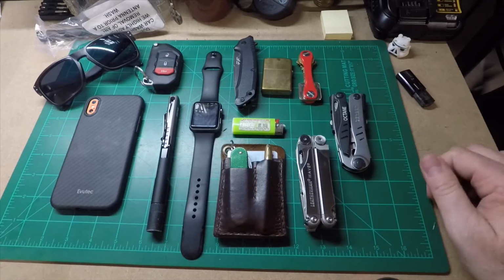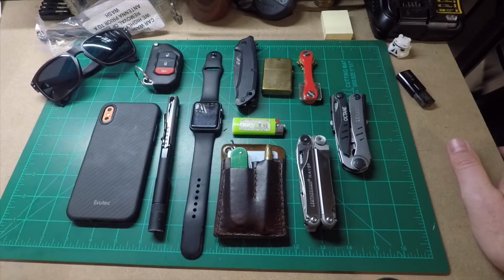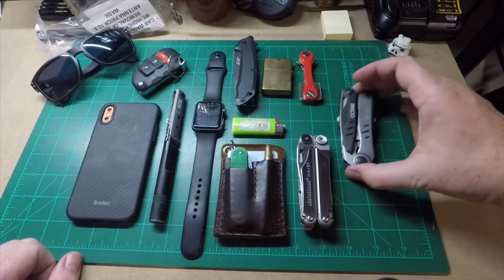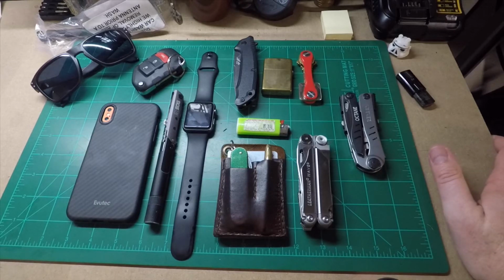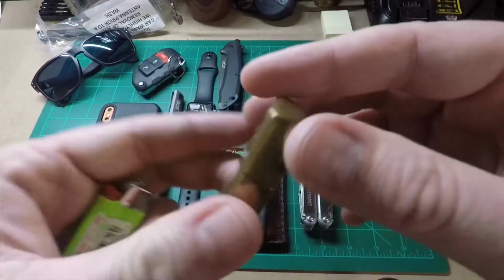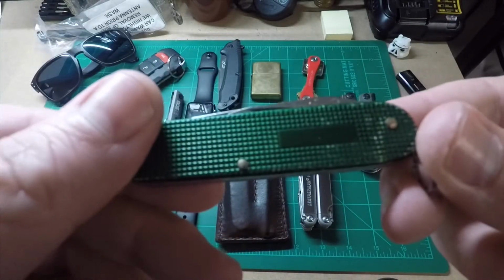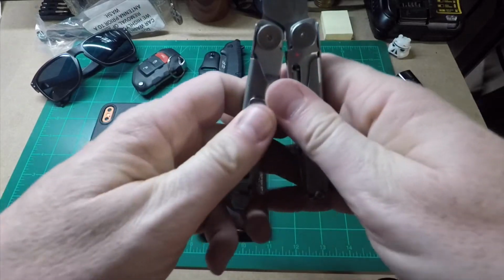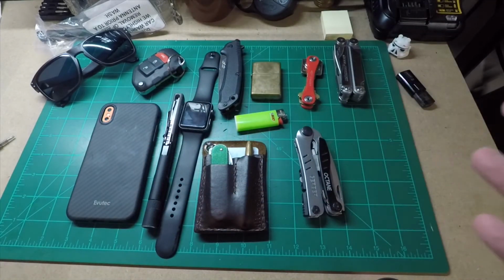Everyday Carry Oct and Nov 2018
This is attempt 10 to upload this video not sure what the problem has been, but this is my video for October and November, may try to do a December video if things change any.